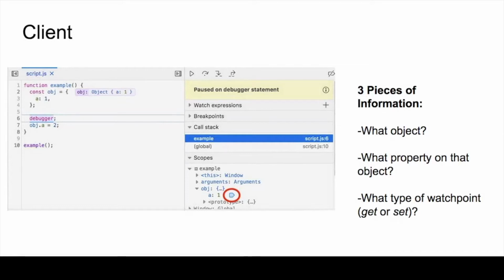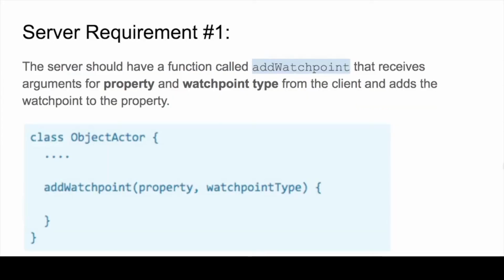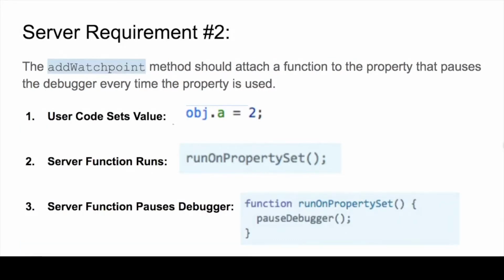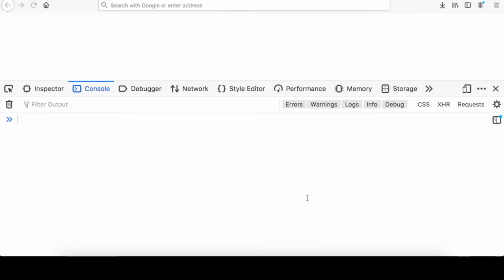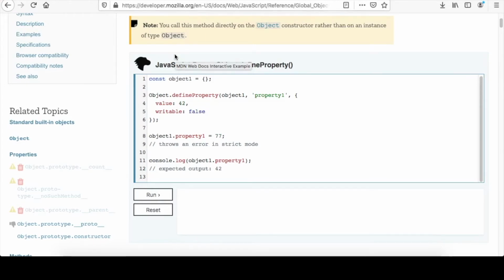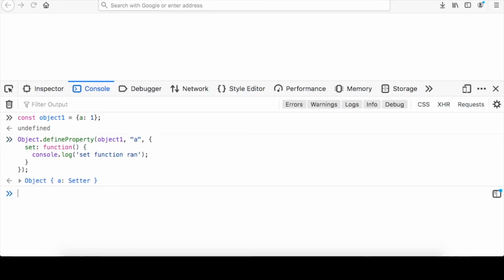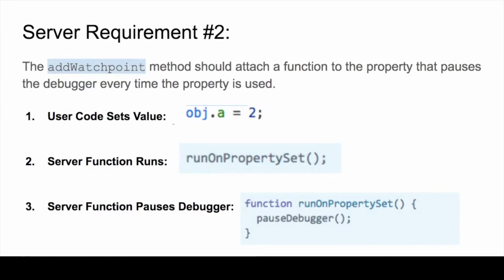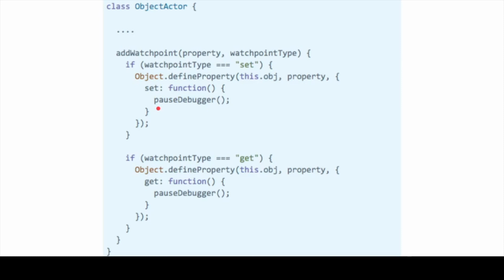Firefox Debugger: Watchpoints implementation in the server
This video gives an overview of how watchpoints are implemented in the Firefox Debugger server code.